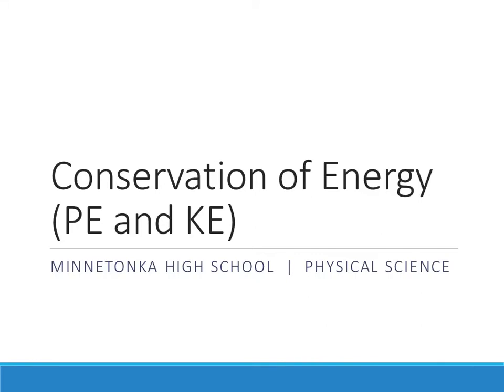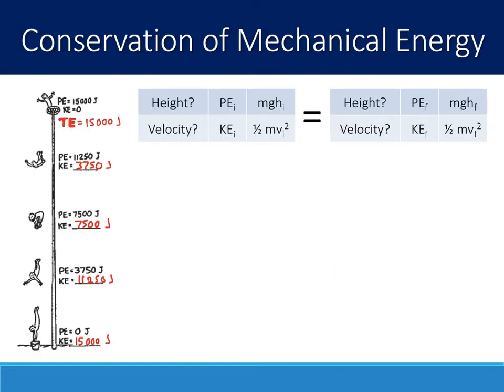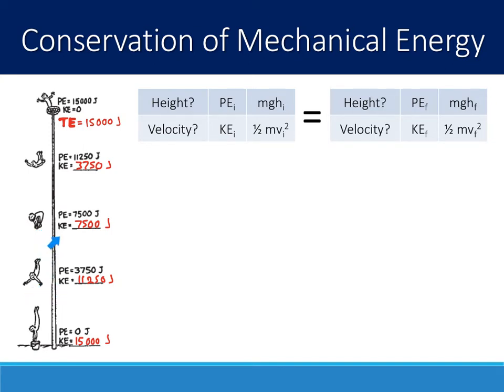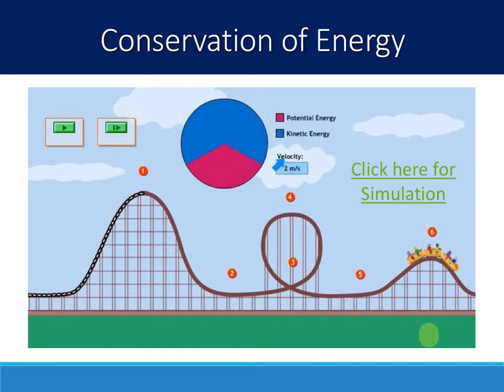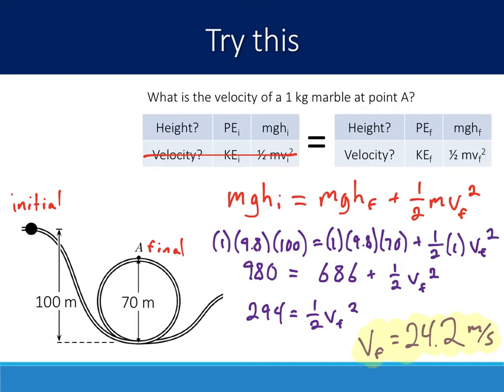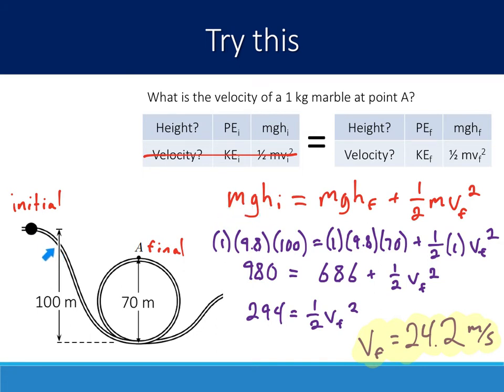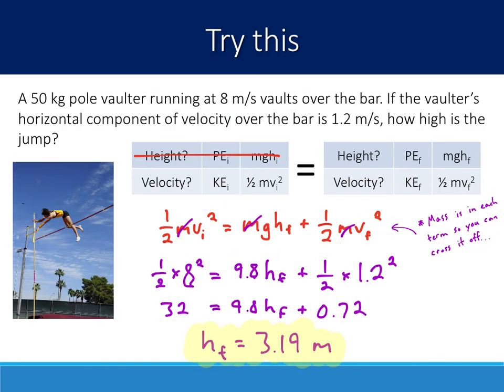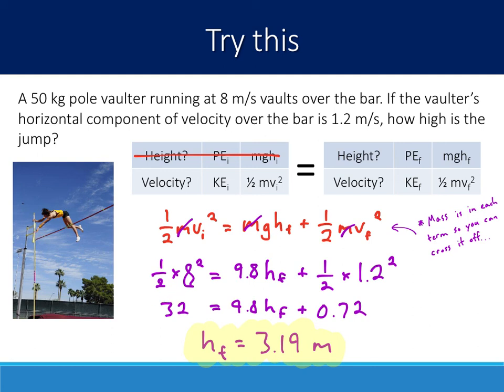Physics Notes - 5.4 - Conservation of Energy (complete)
Unit 5 notes